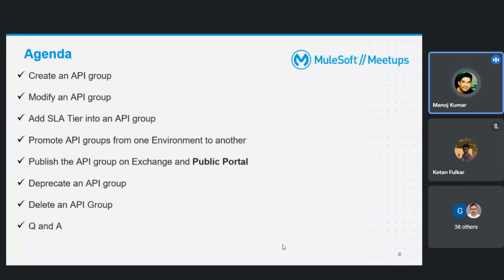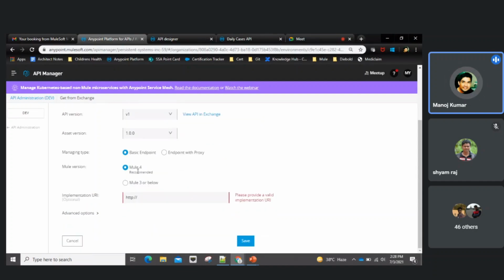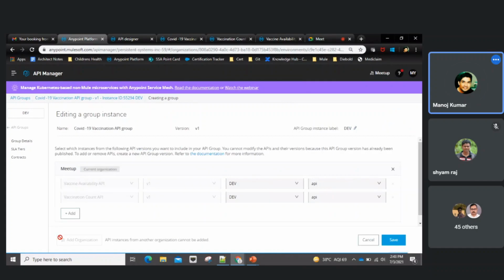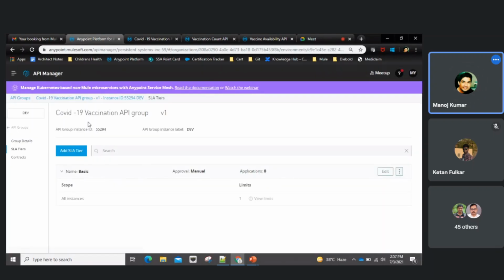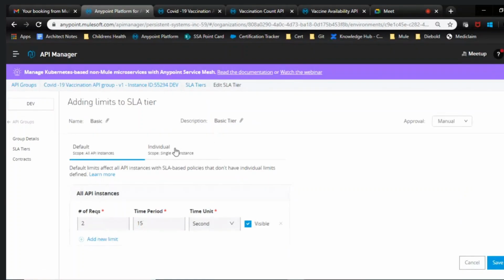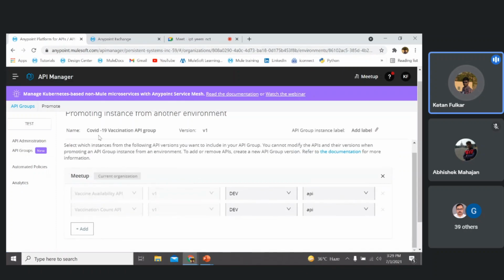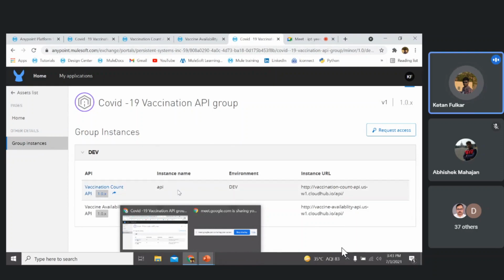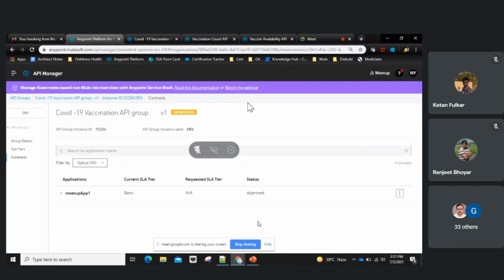Nagpur MuleSoft Meetup Group - Working with API Groups in Mulesoft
Nagpur MuleSoft Meetup Group
API GROUPS
Working with API Groups in Mulesoft

Agenda:
Create an API group
Modify an API group
Add SLA Tier into an API group
Promote API groups from one Environment to another
Publish the API group on Exchange and Public Portal
Deprecate an API group
Delete an API Group